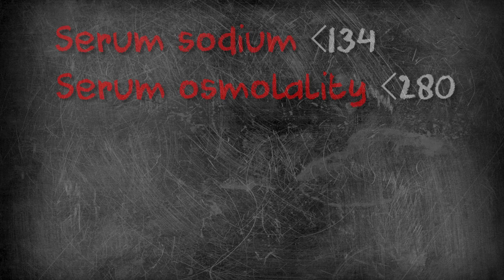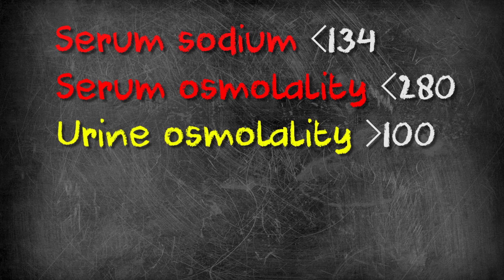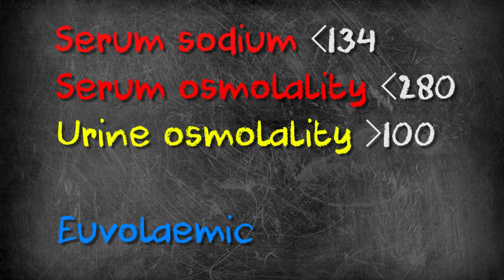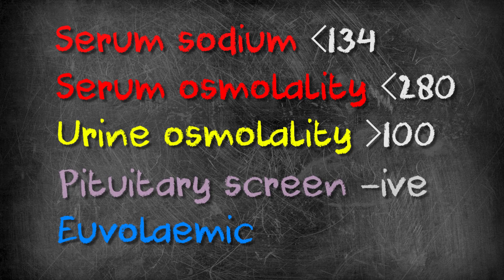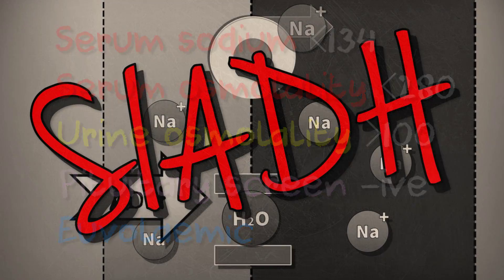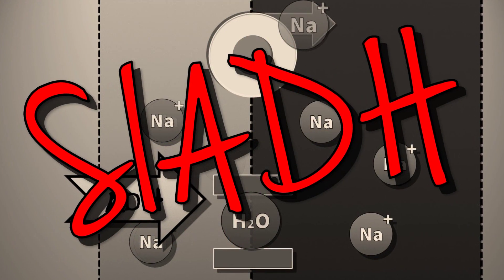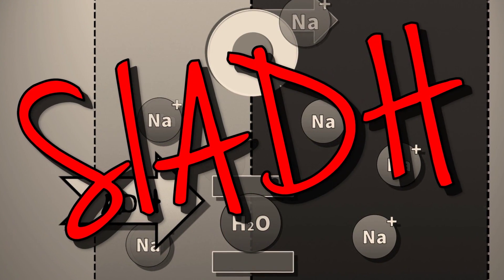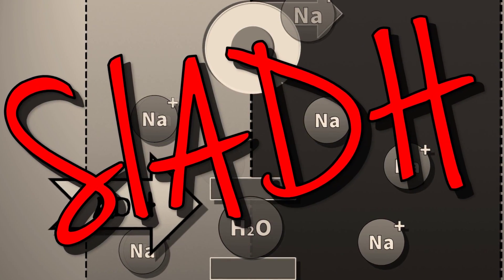SIADH EXPLAINED (Hyponatraemia)